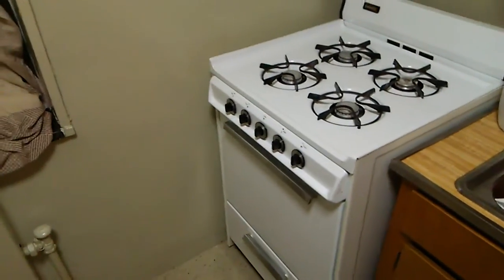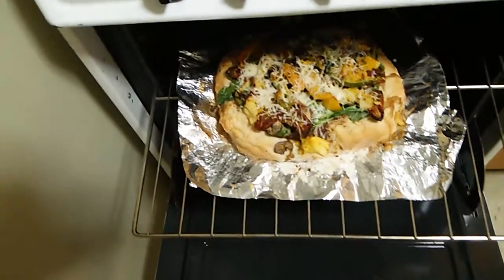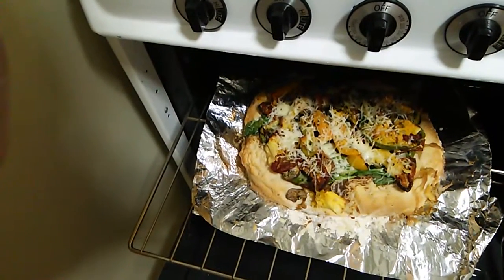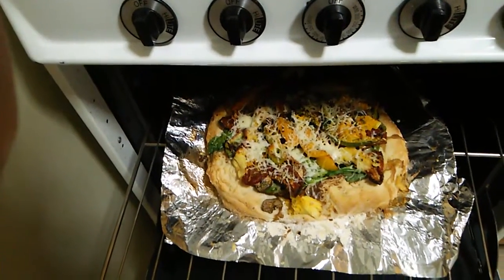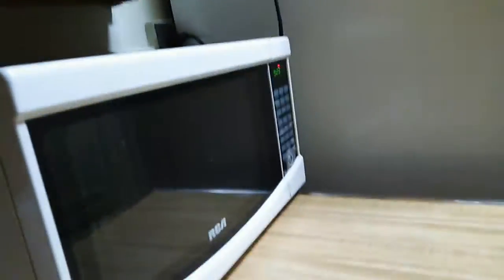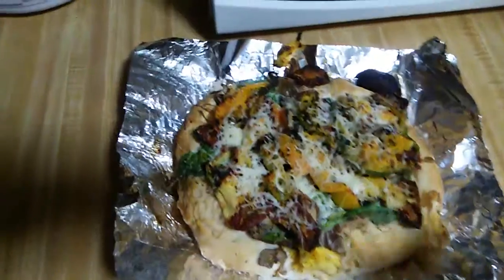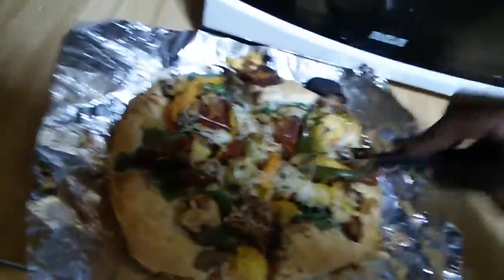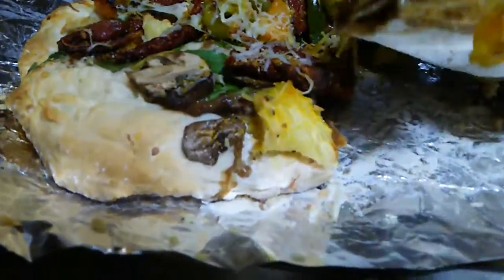Chocolate Vegan pizza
Finished fresh out the oven, straight to the cutting board to my mouth! I will put a link below for the beginning look before it was cooked.